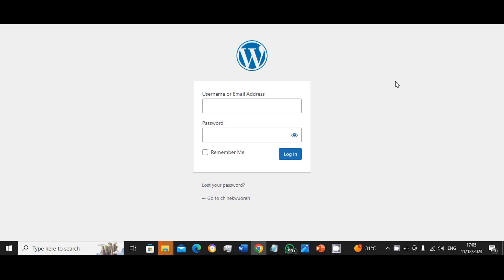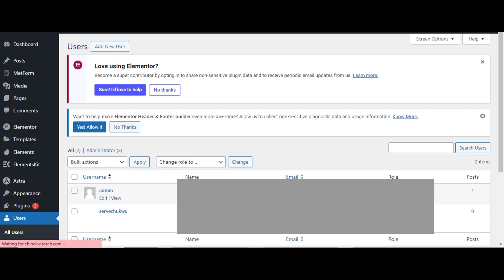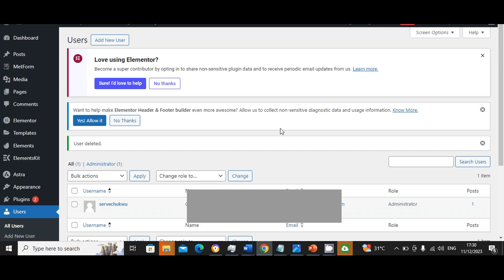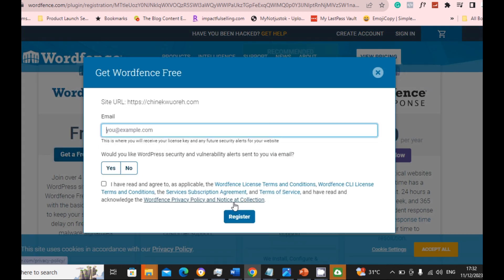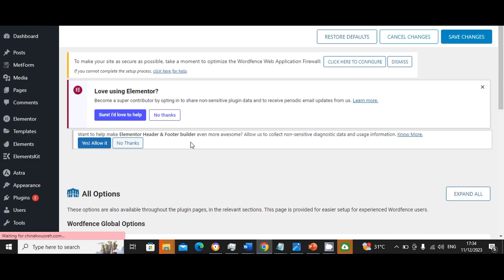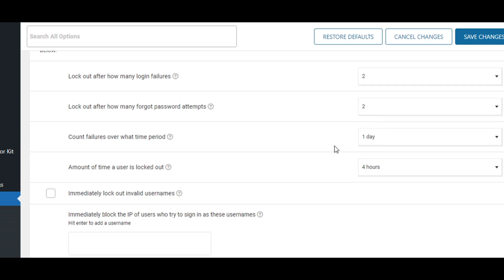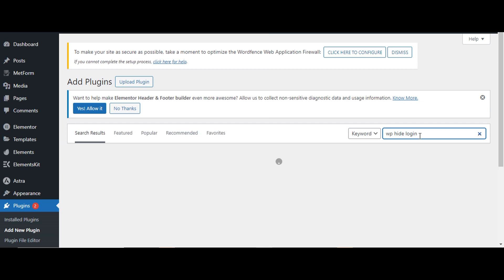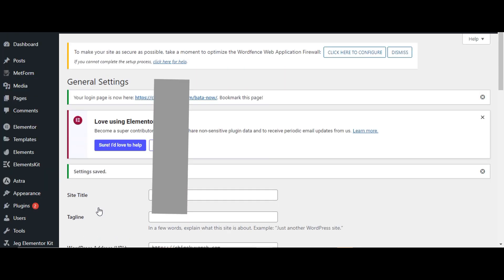3 Methods To Secure Your WordPress Website From Hackers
In today's video, we'll delve into the crucial topic of WordPress website security and explore three powerful methods to safeguard your site from potential hackers.

🚀 Timestamps:

0:00 - Introduction
0:08 - Method 1: Implement Strong Username and Password
2:12 - Method 2: Utilize WordFence Security Plugin and Best Practices
5:43 - Method 3: Change Your WordPress Website Login URL

💡 Have questions or suggestions for future videos? Drop them in the comments below!